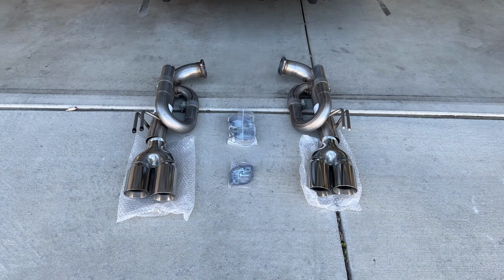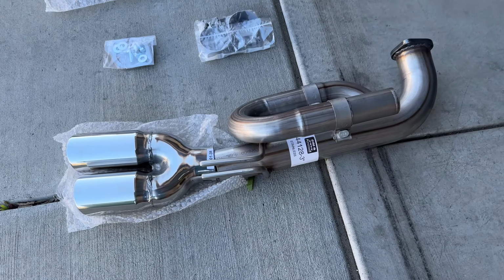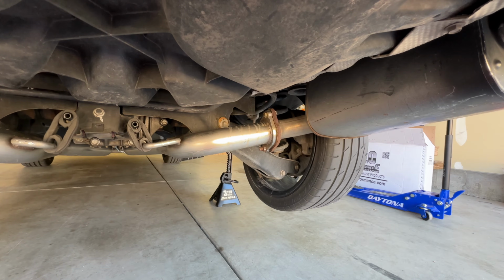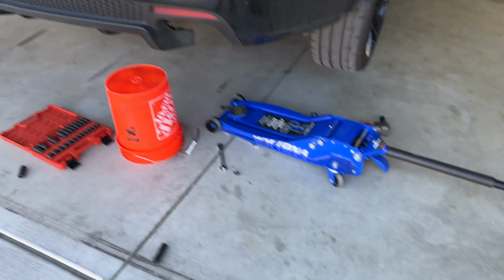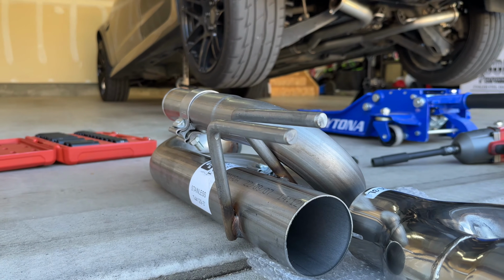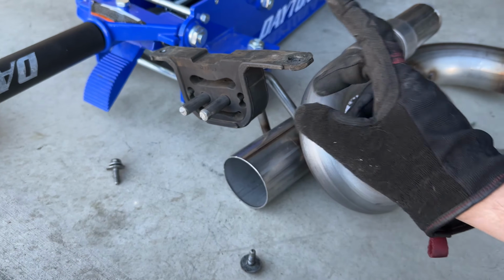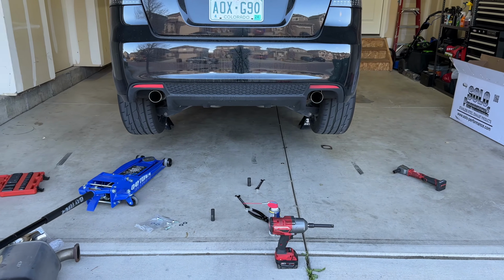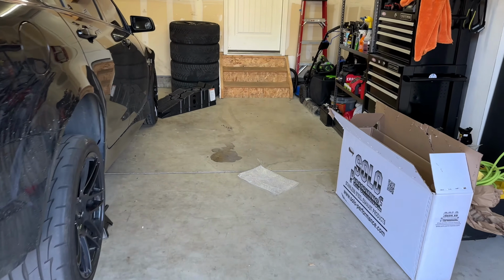Pontiac G8 Solo Axle Back Install!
So last video I installed the ARH header kit going to some GXP mufflers. I liked the tone but wanted a little more volume out of it, so today I swapped out the GXP mufflers for the Solo 3” Axle Backs and WOW does it sound good! It’s not as raspy in real life as it is in the video lol.

Full exhaust setup is now:
1 7/8” Catless ARH kit to 3” Solo Axle Backs

Chapters:
Intro - 00:00
What the kit comes with - 00:30
Axle back removal - 1:20
Axle back install - 3:34
Cold start - 5:18
Warm start, revs, and pull - 5:41